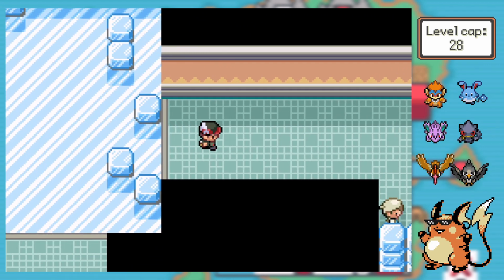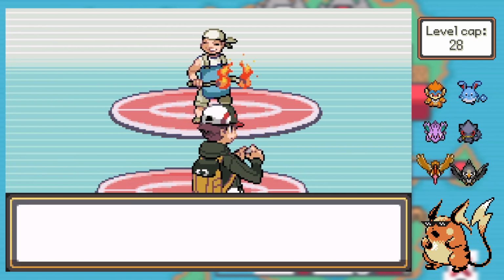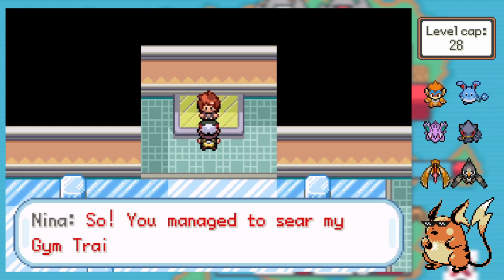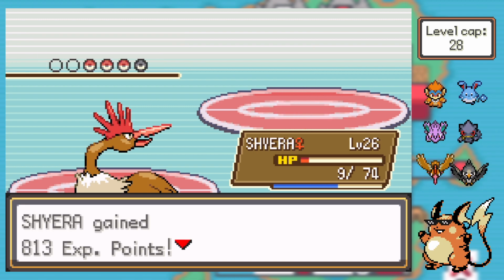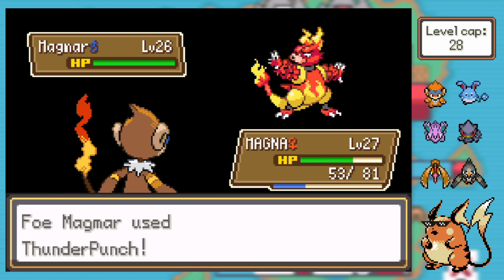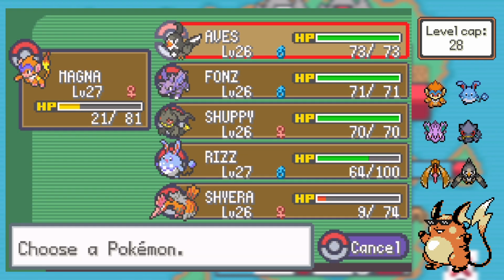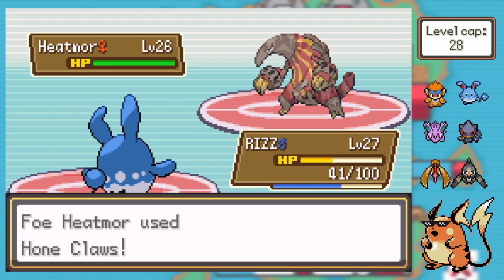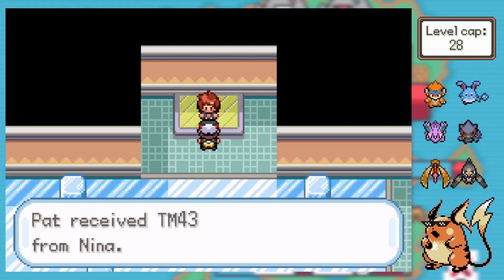Flannery's Hot Cousin (Pokémon Gaia: HC Nuzlocke - Ep. 09)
VS Flannery's hot cousin